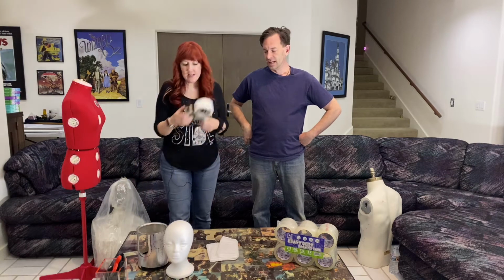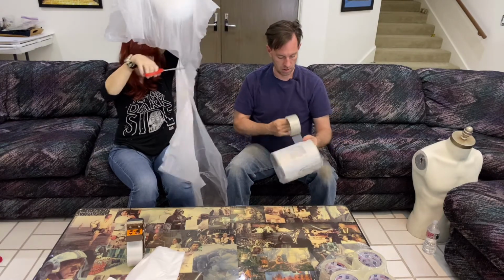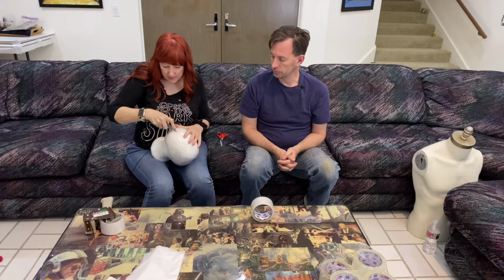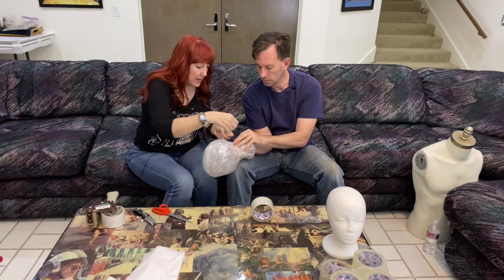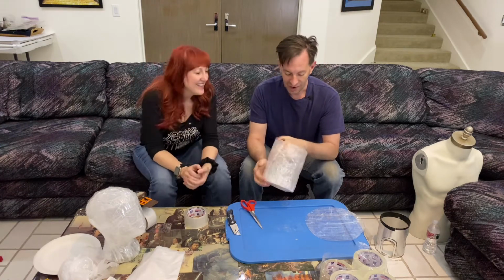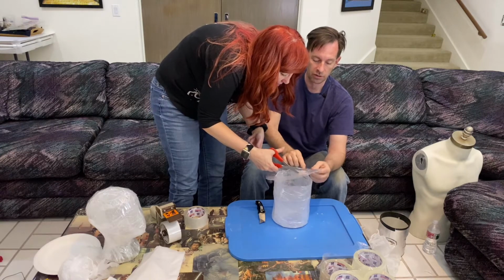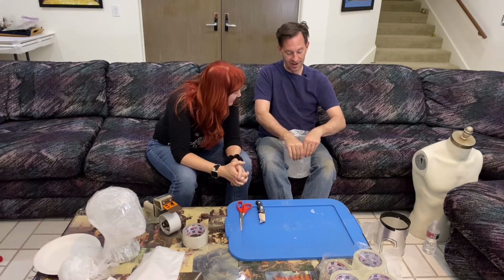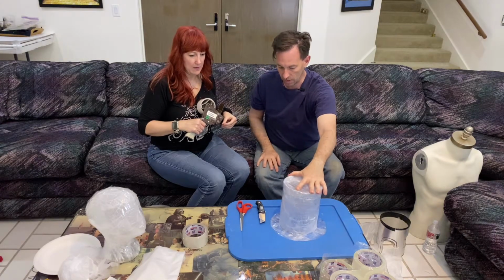DIY - Packing Tape Ghosts Part 1 - Heads & Hats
We are expanding on our Packing Tape Ghost using the Haunted Mansion as our inspiration to make dancing couples for the trees at Halloween. Part One involves making the heads of the ghost as well as the top hats for our male figures. Enjoy our discussions on Magic and Hobo's plus learn a few new "Big" words!

Part 2 will involve making the bodies, arms and cloaks for our Dancing Couples.

Supplies:
Packing Tape
Plastic Drop Clothes
Fishing Wire
Dress Dummy Form
Styrofoam Head